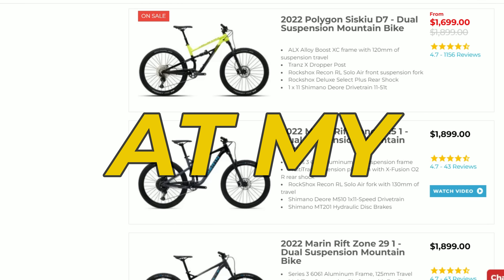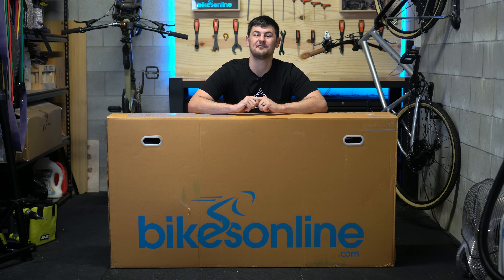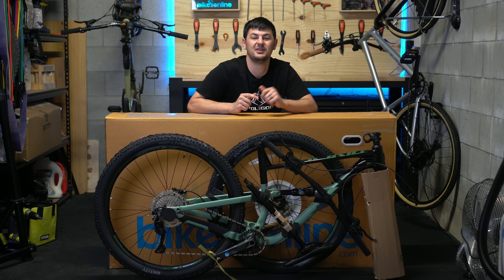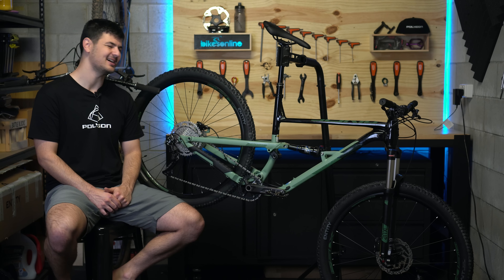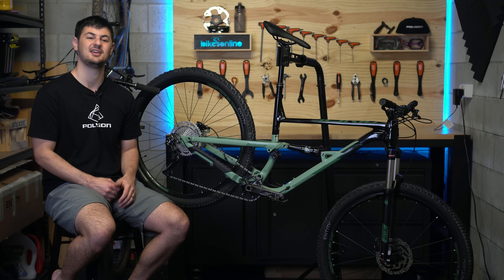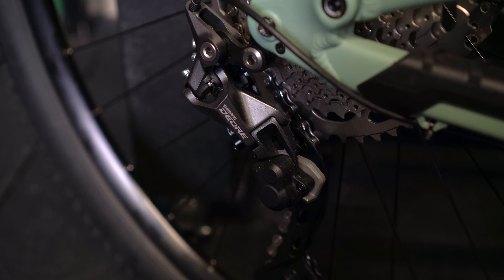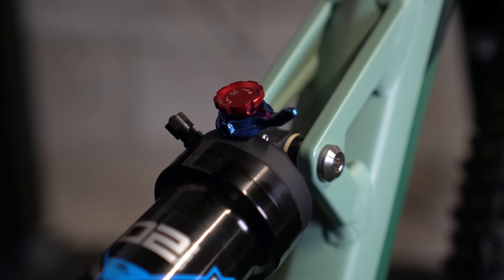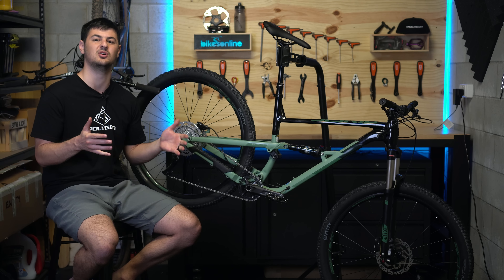Best Value Full Suspension MTB Under $2000? | First Ride Review (Worth It EP 7)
Today we are taking a look at the Polygon Siskiu D6, which I think is the best budget dual suspension under $2000 (Under $1500 in the US too!!!).
Chapters
00:00 Sick Intro
00:29 Unboxing
01:14 Assembly
01:50 Specs
03:50 Geometry
04:48 Who And What Is The Bike Best For
05:16 Trail Riding and First Thoughts
How to build your dual suspension bike from BikesOnline